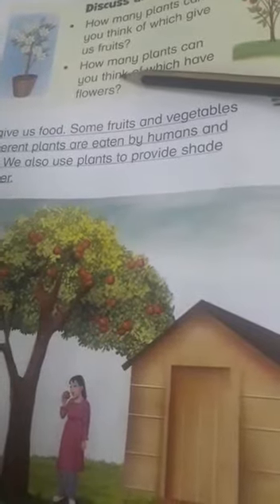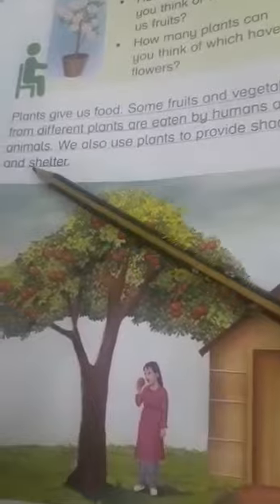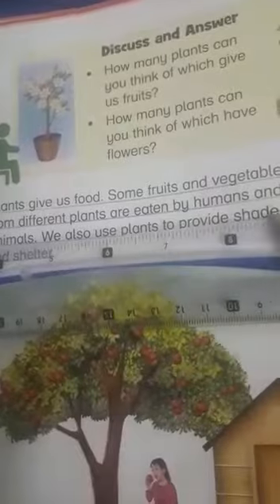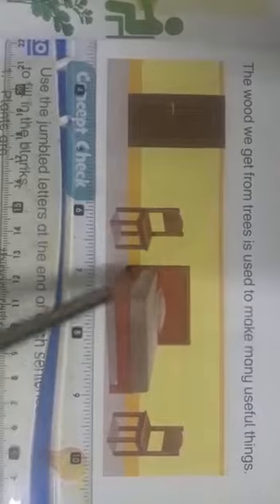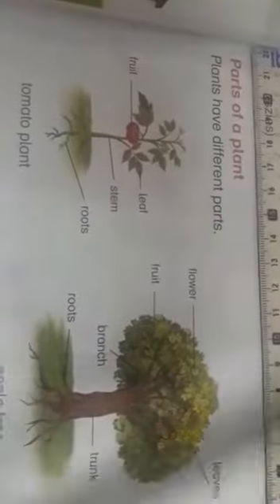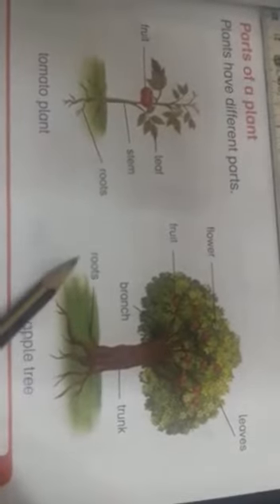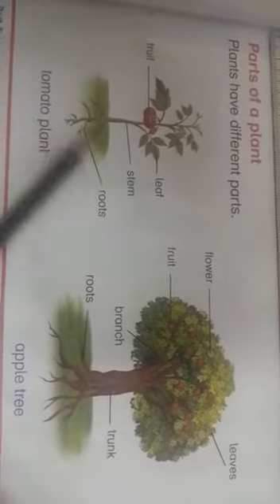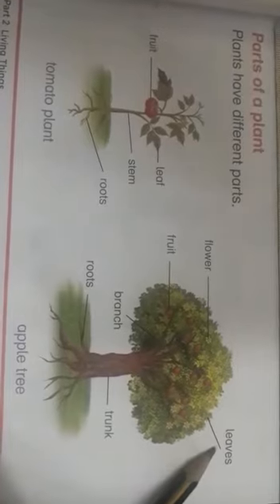Science class one..Unit 4 (part 5)